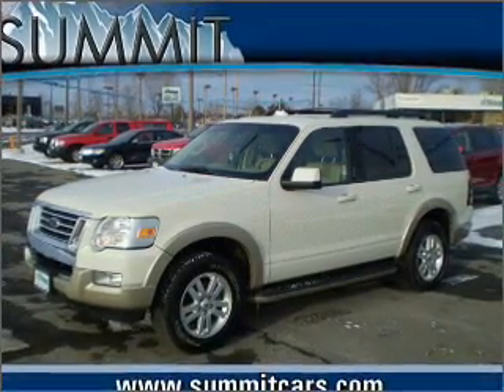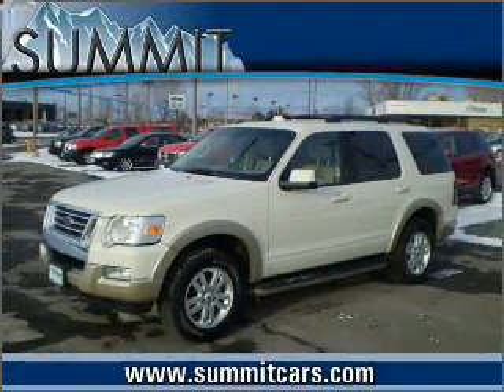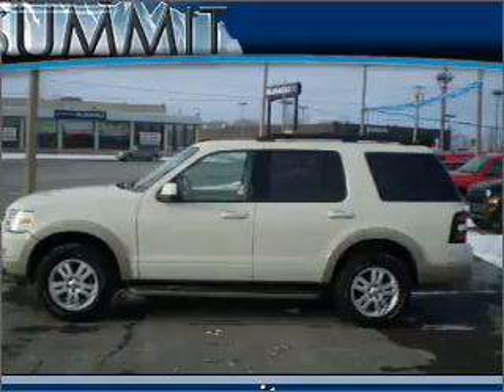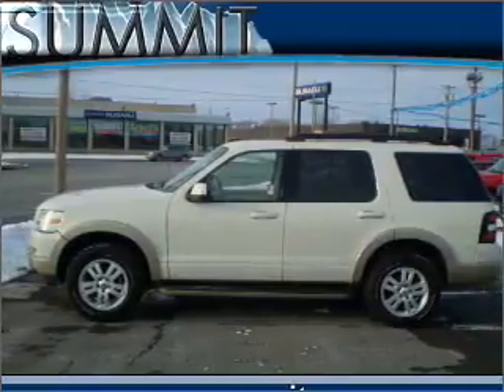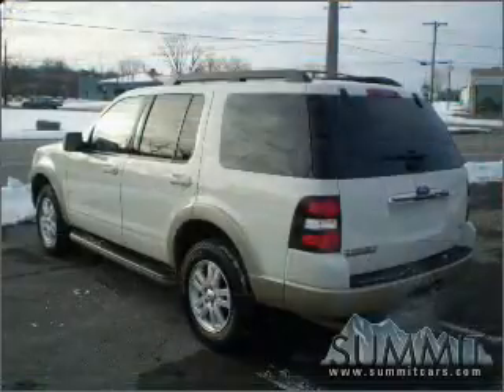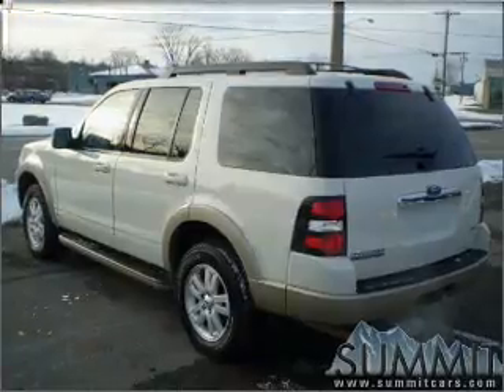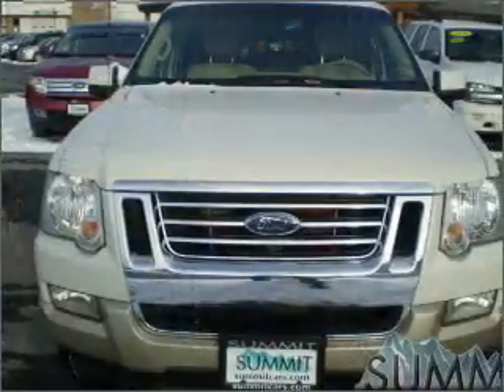2009 Ford Explorer - Elbridge NY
Year: 2009
Make: Ford
Model: Explorer
Engine: 4.0 liter 6 cylinder 12 valve
Transmission: 5-Speed Automatic
Exterior: White
Miles: 22455